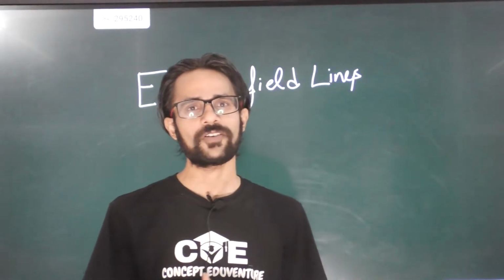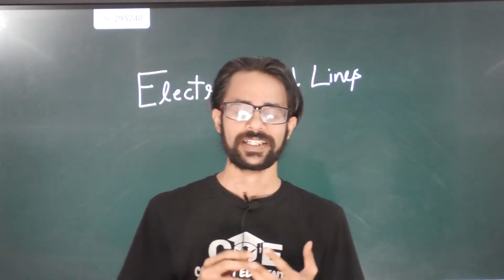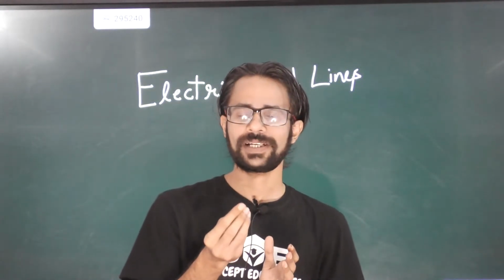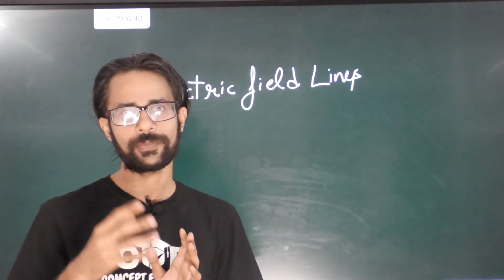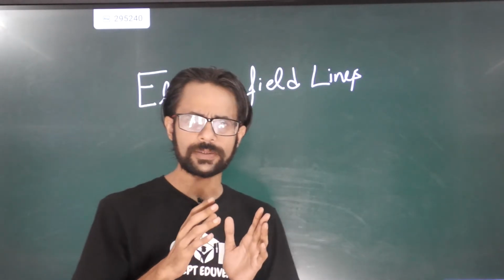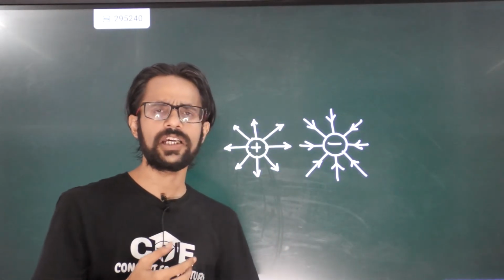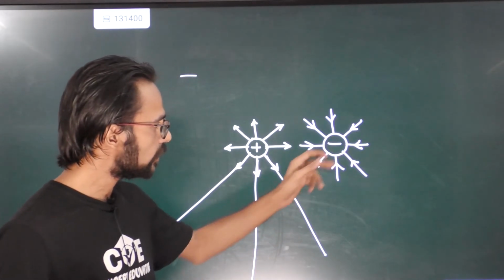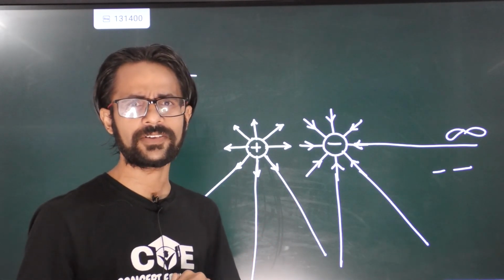Basic understanding of electric field lines